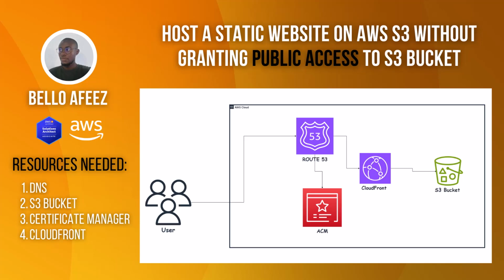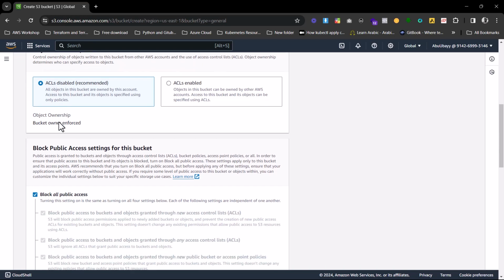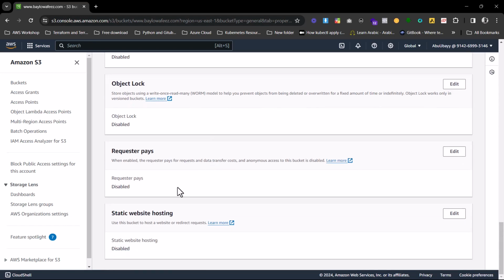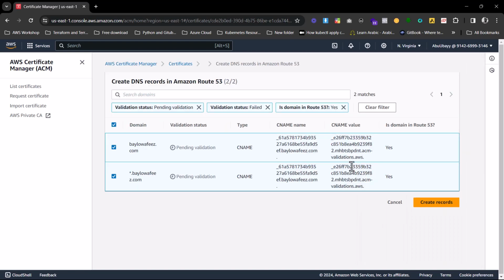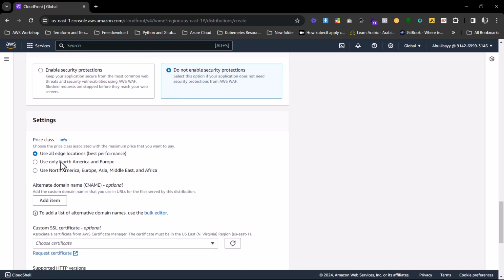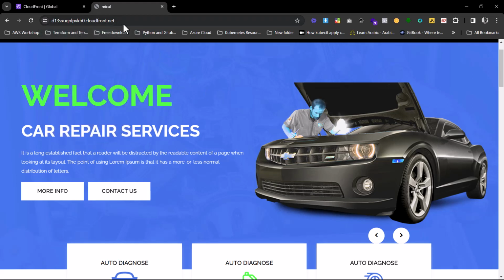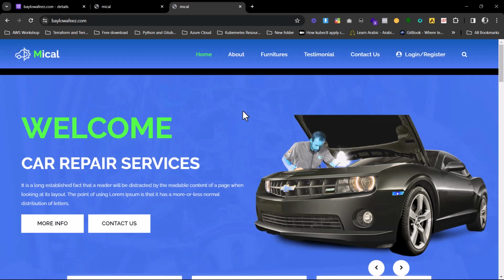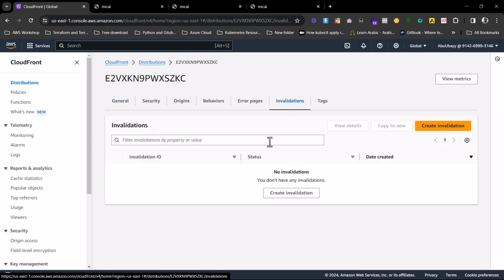S3 Static Website Hosting + Cloudfront without enabling public access | Step by Step Guide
Building a Free Static Website with Amazon S3 | Beginner's Guide to AWS

Amazon S3 offers a cost-effective solution for storing objects like files, images, videos, and logs. Interestingly, it also provides the capability to host static websites. A static website does not involve server-side scripting but is ideal for straightforward HTML, images, and client-side scripting.

Through a practical guide, I'll walk you through the steps of setting up a bucket, configuring it for static website hosting, modifying permissions, and uploading a basic HTML file along with an image. Following these steps will get your website up and running.